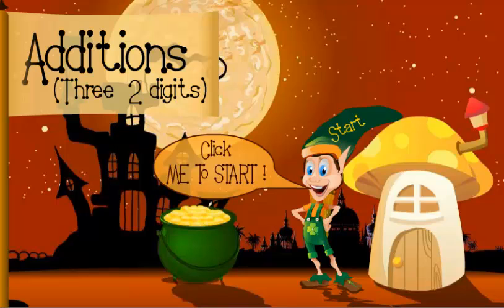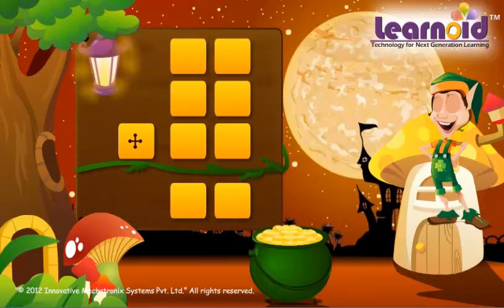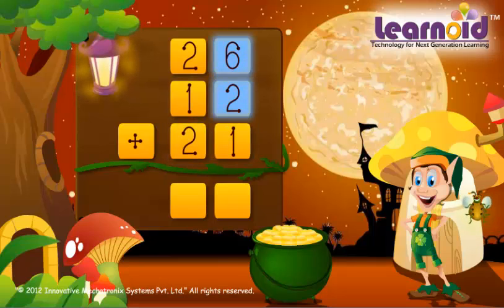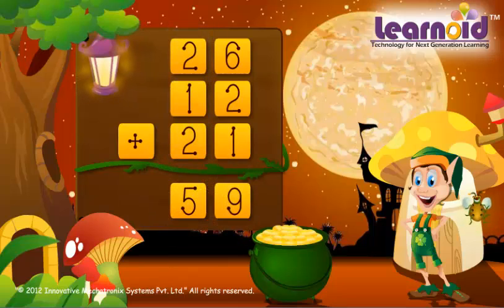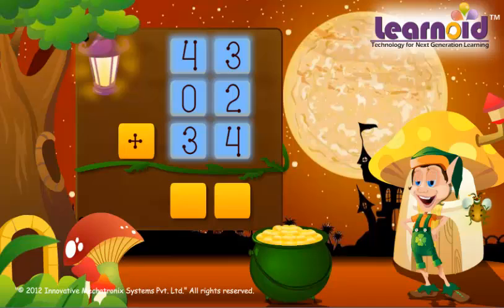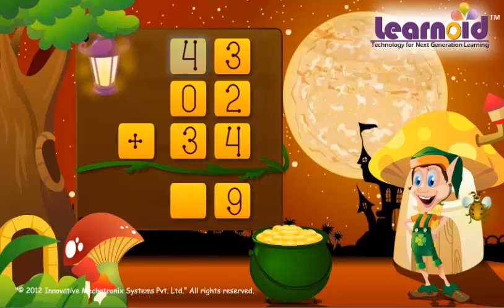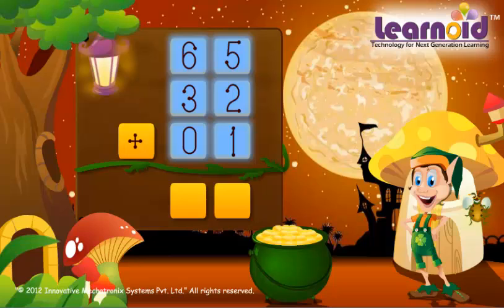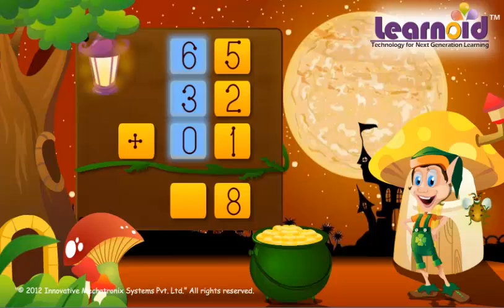Class 2: Adding Two Digit Numbers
Class 2 Math Lesson: Adding Two Digit Numbers